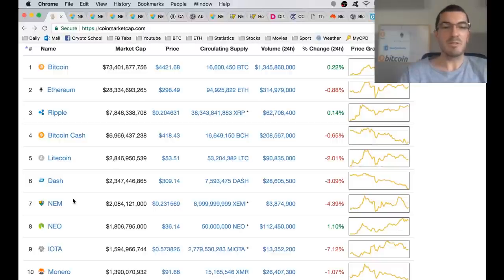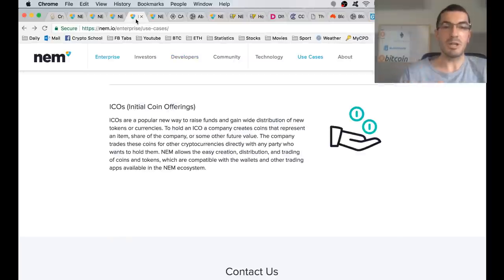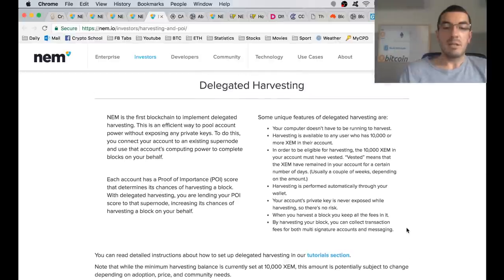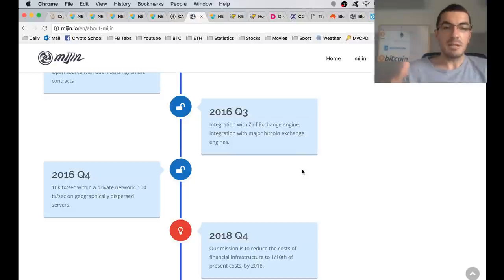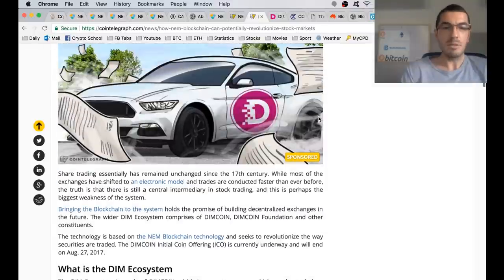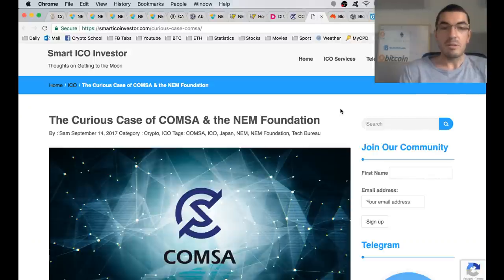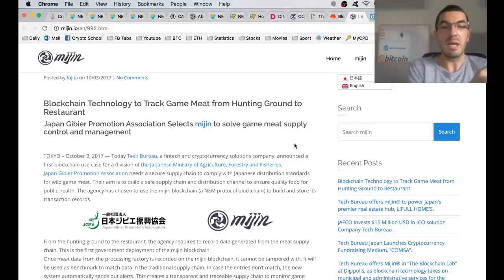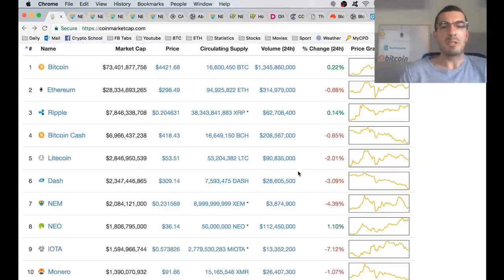NEM (XEM) - Fundamental Analysis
NEM - New Economy Movement Review and Analysis
In this video I review the NEM blockchain, XEM cryptocurrency & their coming updates catapult & the private blockchain mijin.

The viewer should always:
1. Conduct their own research,
2. Never invest more than they are willing to lose,
3. Obtain independent legal, financial, taxation and/or other professional advice in respect of any decision made in connection with this video.